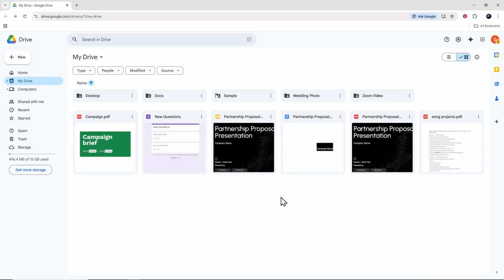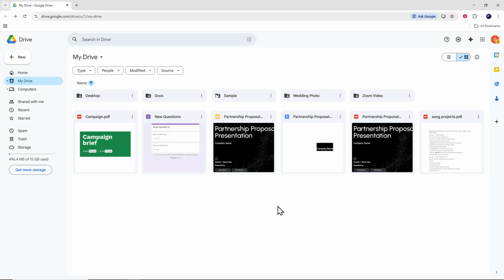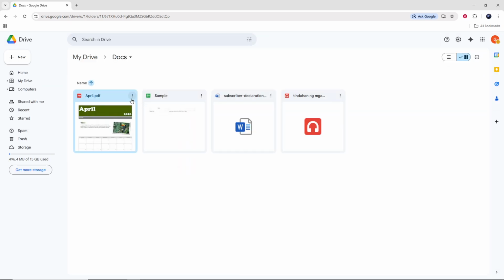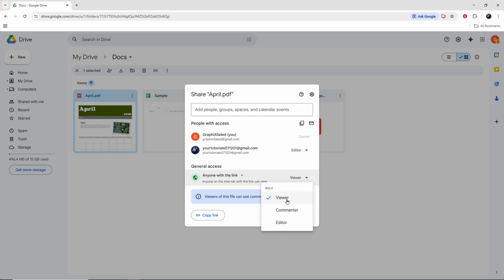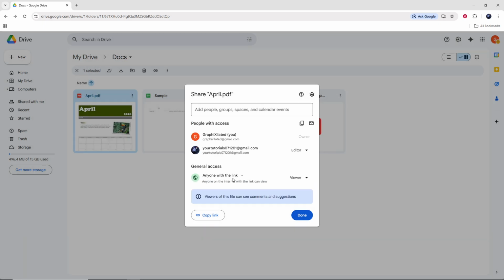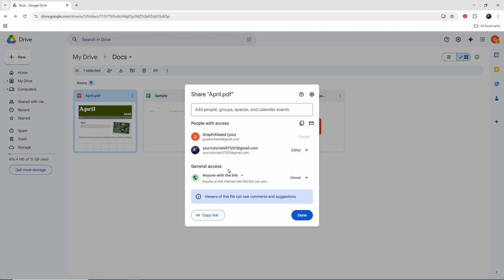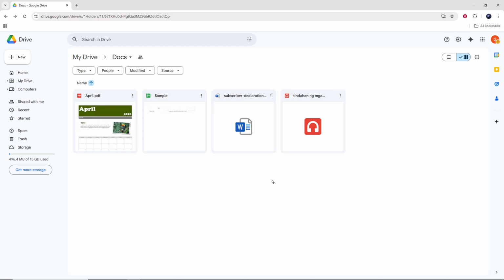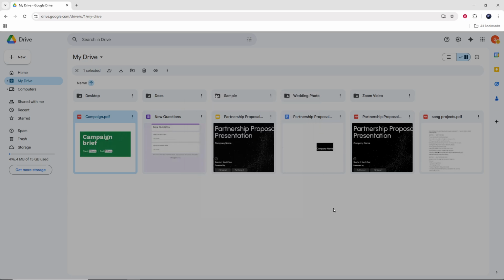How To Send/Transfer Files with Google Drive - Easy Guide (2026)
How To Send/Transfer Files with Google Drive.